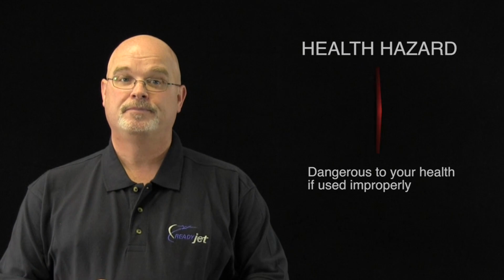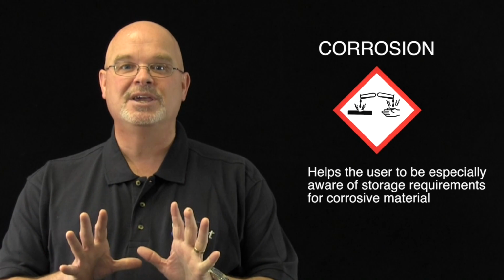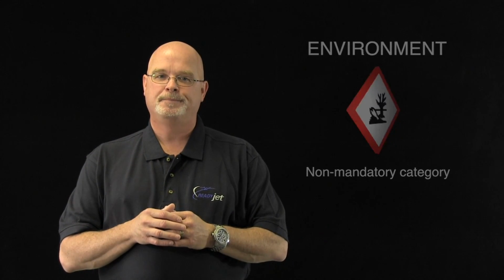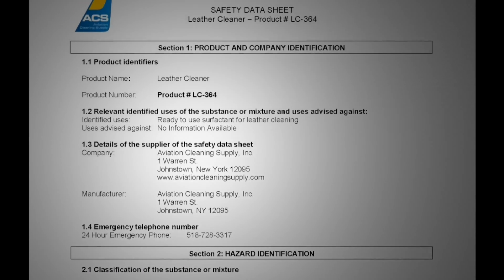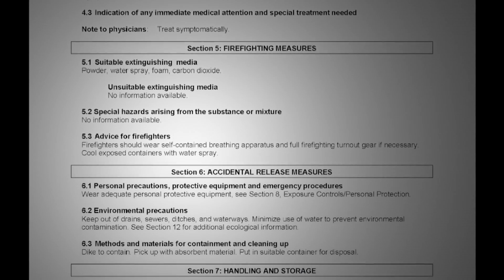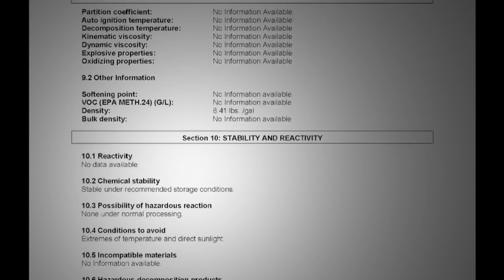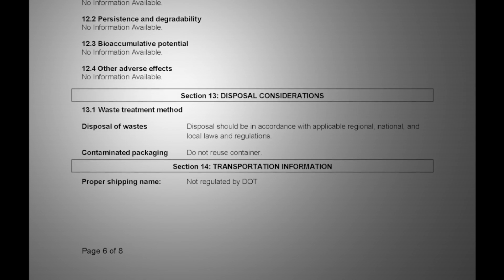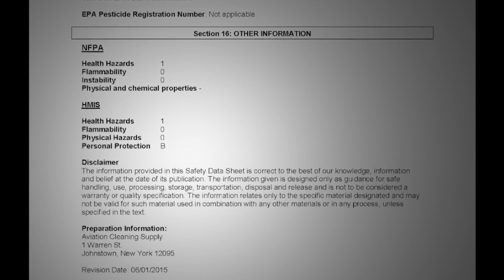Globally Harmonized System